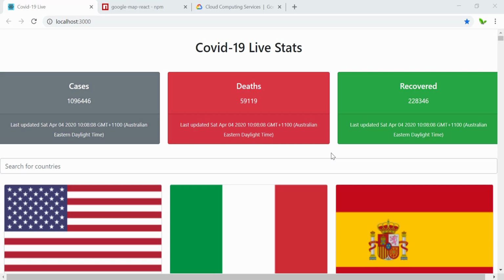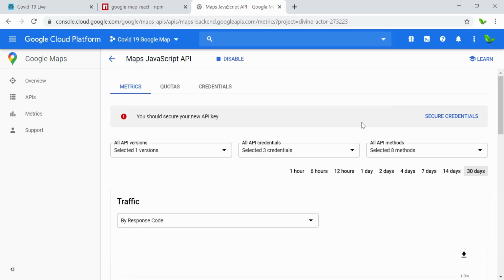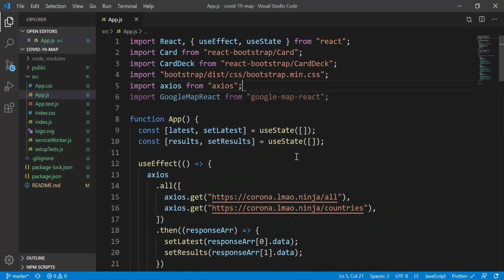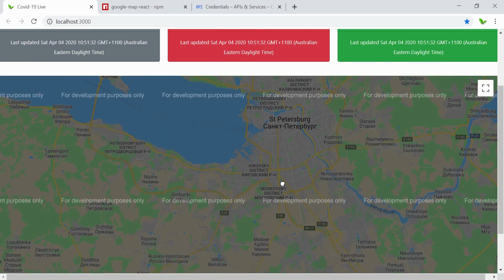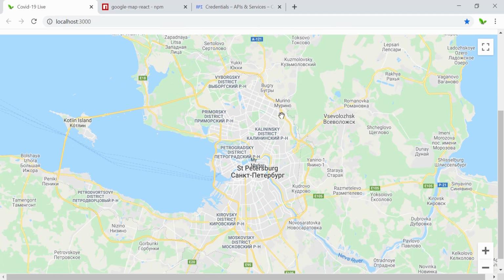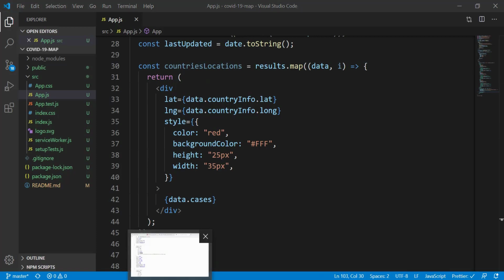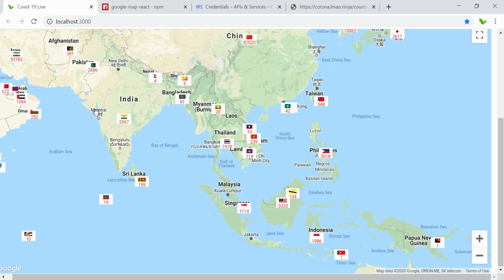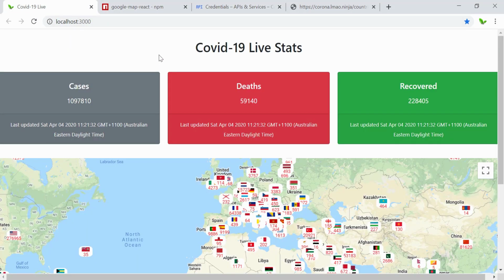COVID-19 Google Map Tracker - Coronavirus API | React Tutorial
I'm going to build a COVID-19 Live Map Tracker (200+ countries) using ReactJS. Let's enjoy this video!

G7X Mark II Camera